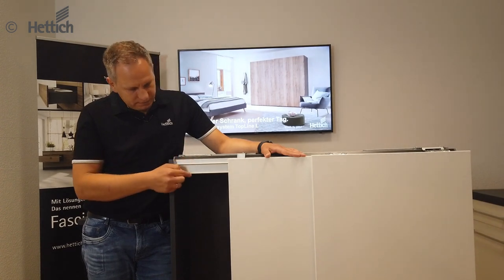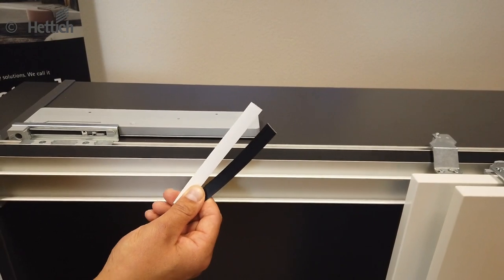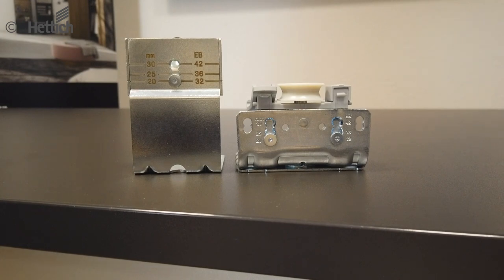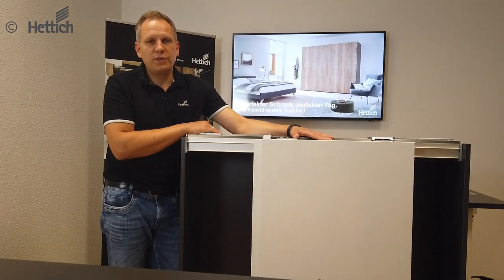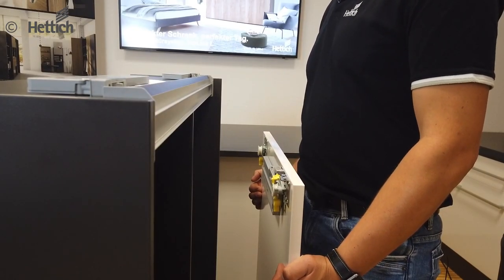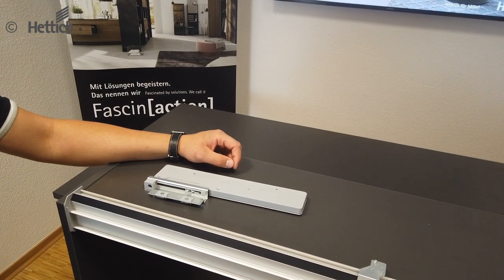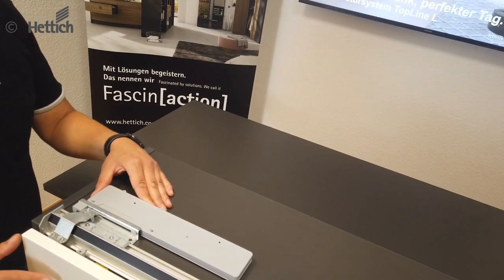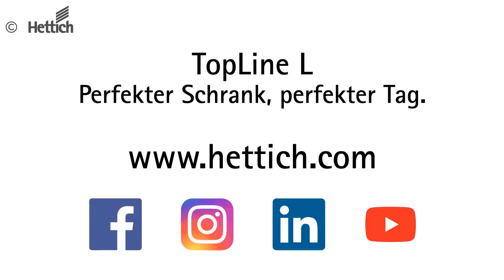TopLine L lets you create sliding doors in a new dimension | Hettich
Fitted with TopLine L, sliding door cabinets and wardrobes provide a fascinatingly new experience in practical convenience.